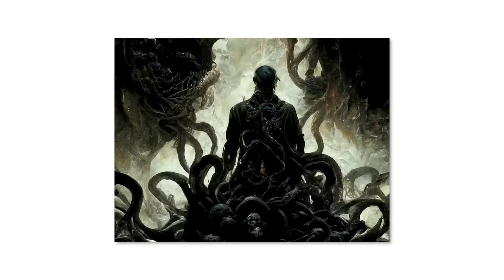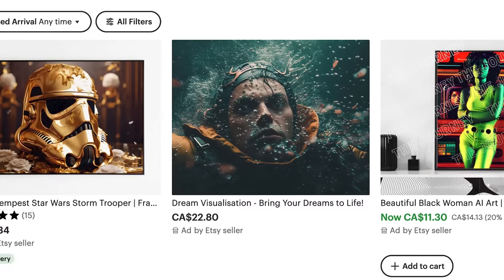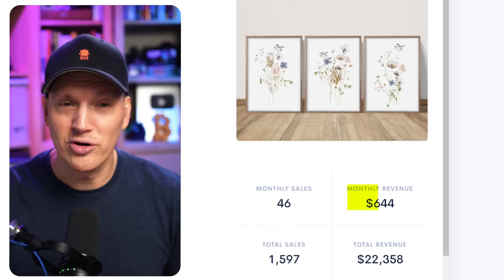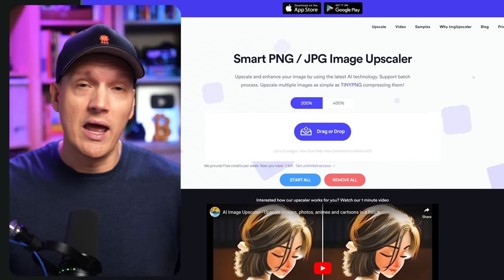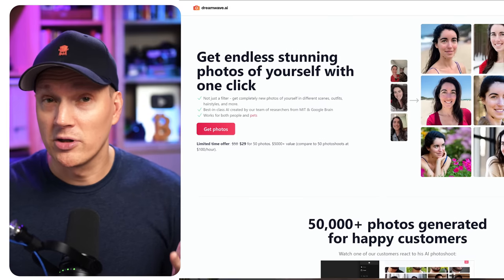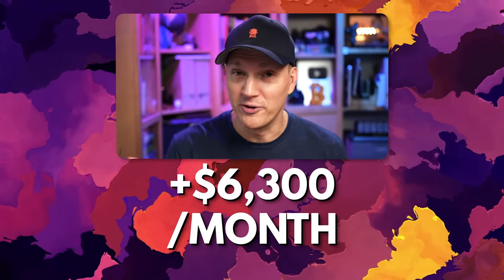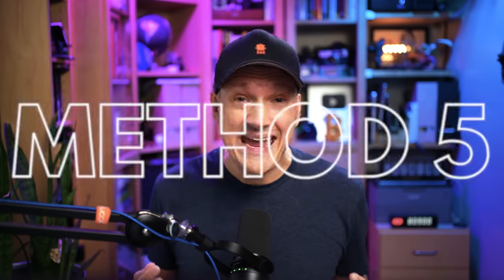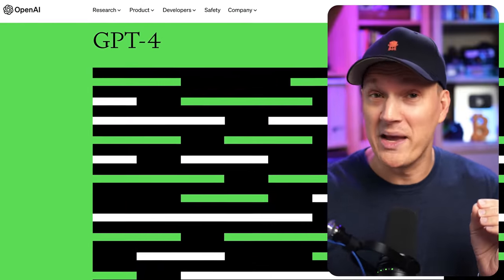I found an Infinite AI Money Loop ($5,870/Month)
AI is exploding right now and so are the opportunities to make money with it. I found a way to take AI art generators like Midjourney and turn them into 5 or more passive income sources that feed each other in an infinite money loop. ▼▼

Make money with Midjourney
Selling AI Art on Etsy